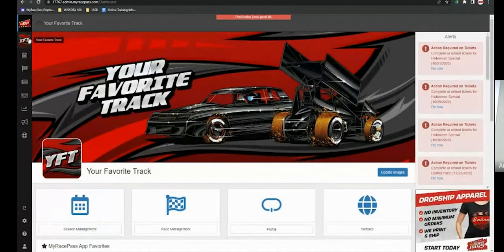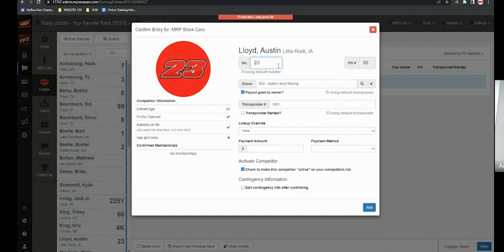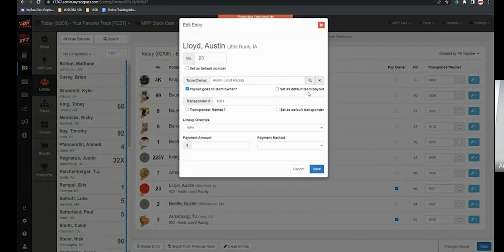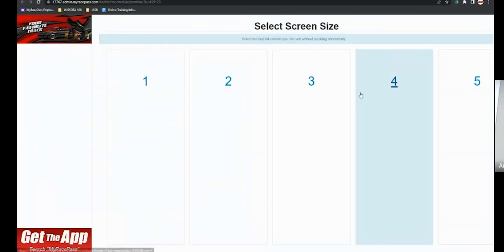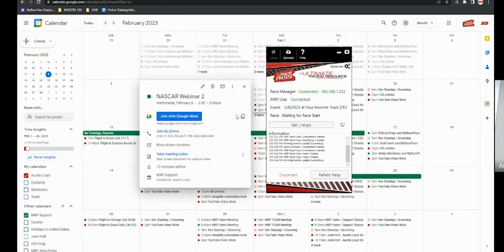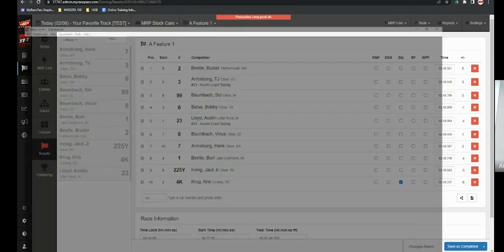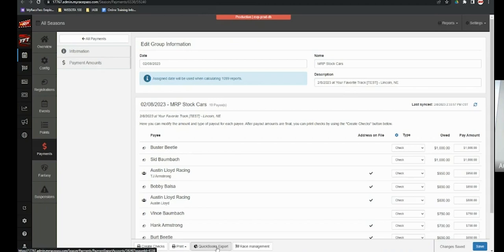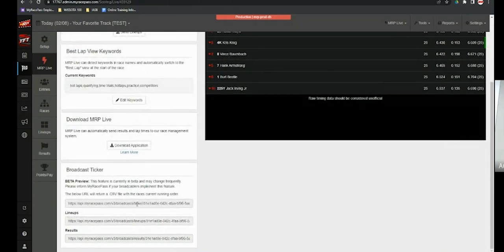2023 NASCAR Race Management Webinar 1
Re-watch out very first webinar sessions for NASCAR tracks! This was the February version for tracks just getting started. We covered race management, connecting to Orbits/Race Manager, and points/payouts.